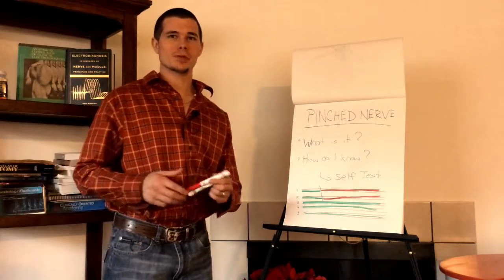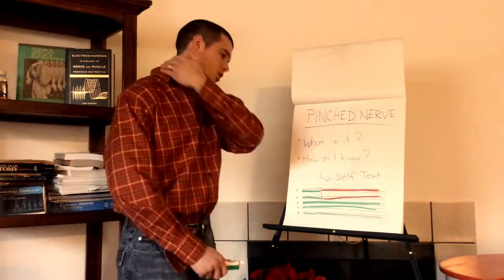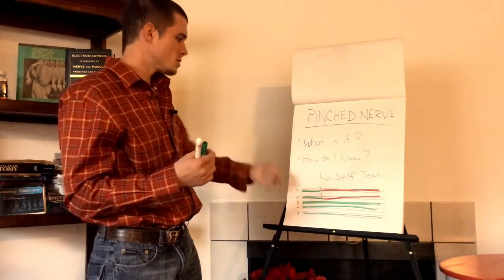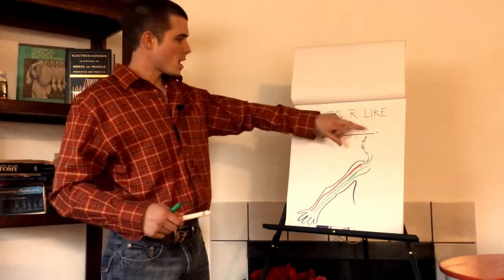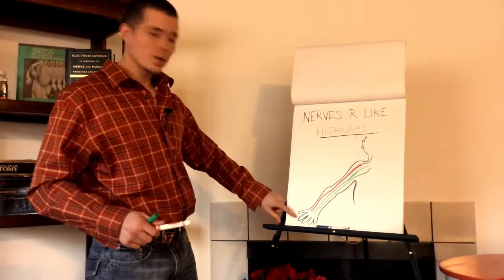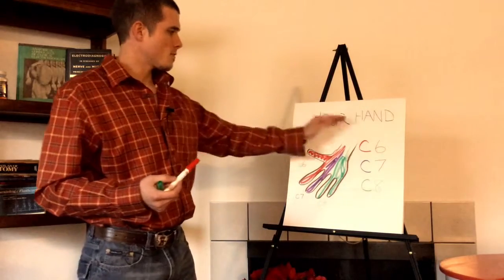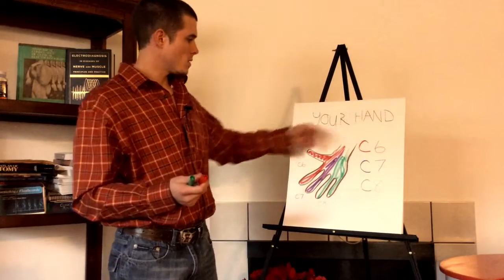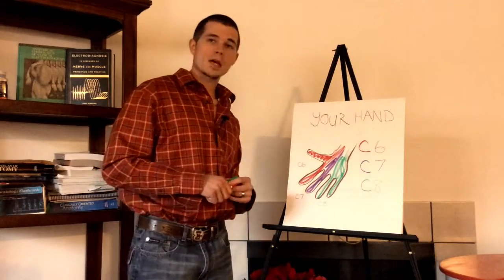All About Pinched Nerves And Neck Pain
In this video, All About Pinched Nerves And Neck Pain, you will learn- What nerves are and how they work, how to tell which pinched nerve might be bothering you, and what a pinched nerve feels like.  The medical term for a pinched nerve is cervical radiculopathy and simply means a compression of a nerve in the neck that causes numbness or weakness in the arm. Knowing the basics about pinched nerves will help you understand why you feel what you feel where you are feeling it.  More videos on pinched nerves to come.